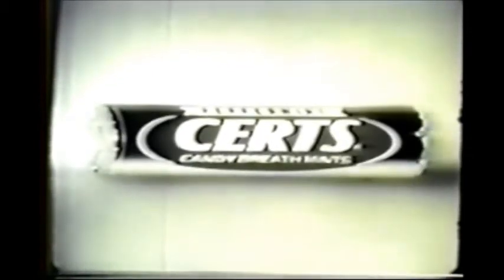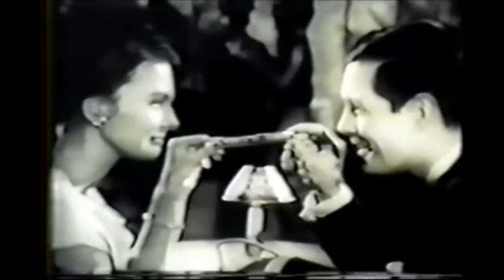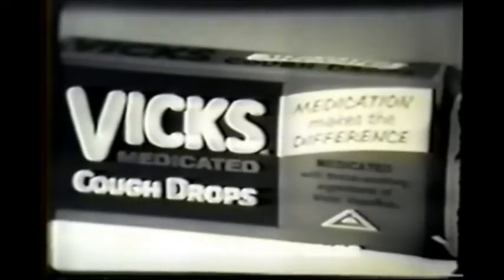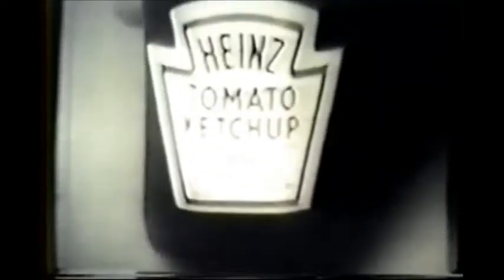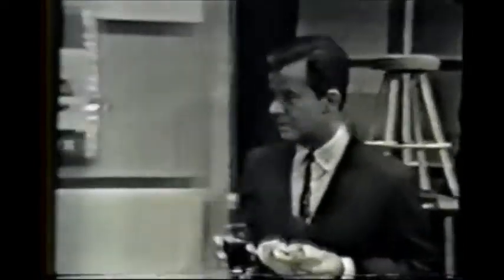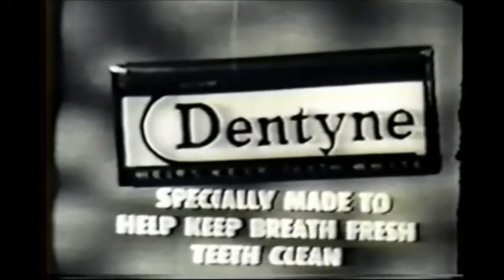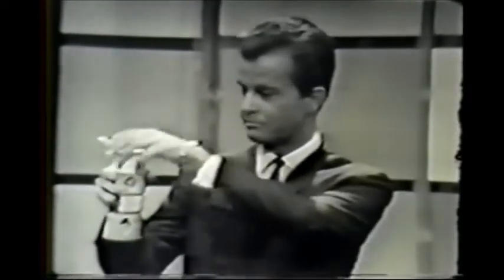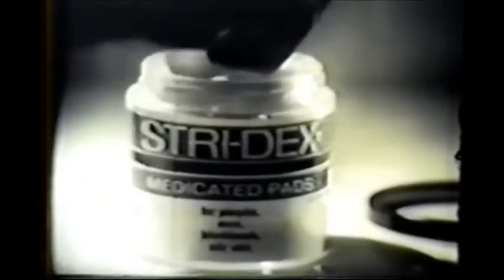January 14, 1967 commercials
Taken from American Bandstand.

1. Arrid deodarant
2. Nair
3. Certs
4. Tame creme rinse
5. Gillette Right Guard
6. Great Shakes
7. Clearasil
8. Vicks cough drops
9. Heinz tomato ketchup
10. ABC camera bumper/ID
11. BiC Dyamite Ball pen
12. Dentyne featuring Dick Clark
13. Breck creme rinse
14. Miss Breck hairspray
15. Dr Pepper
16. Stri-Dex medicated pads
17. Woolite
18. Jiffy Pop popcorn